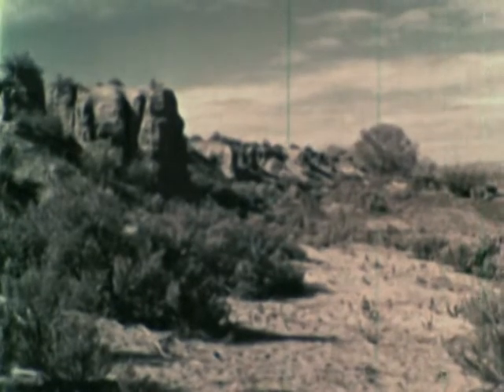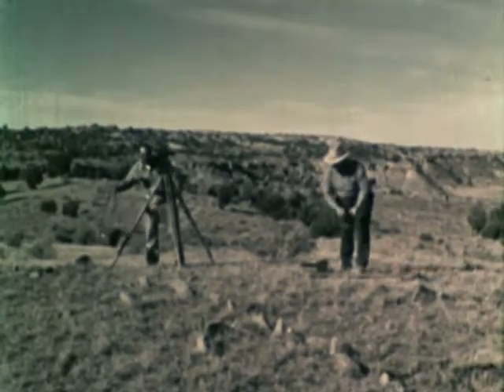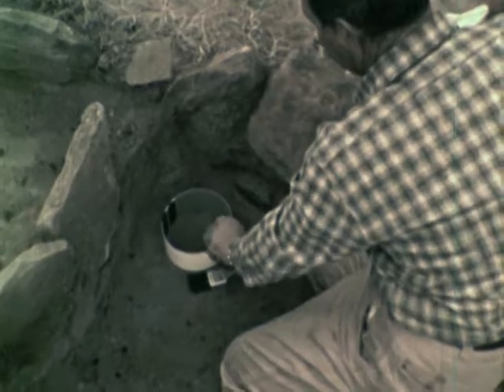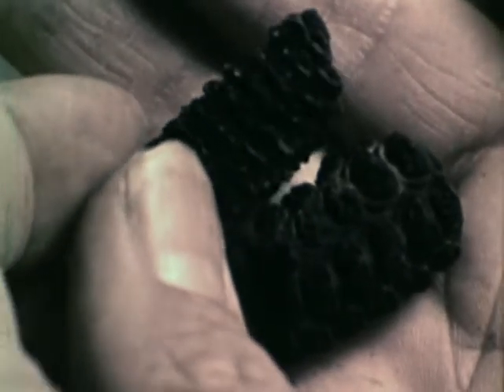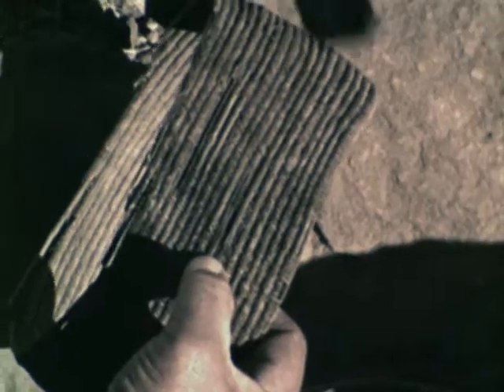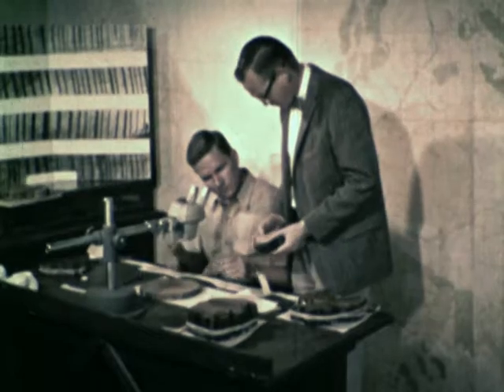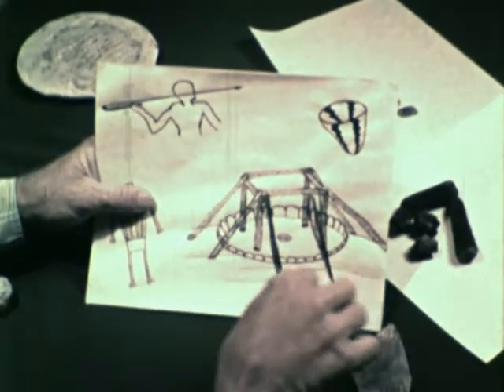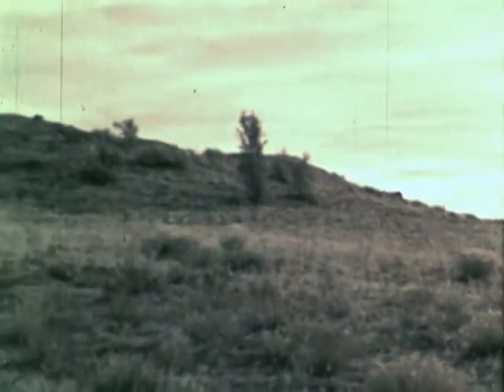1962, ARCHAEOLOGISTS AT WORK, educational film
1962, ARCHAEOLOGISTS AT WORK is an educational film that includes scenes filmed along the San Juan River in New Mexico. The dioramas are courtesy of Mesa Verde National Park. In this film young people can get some idea of the process an archaeological dig goes through step by step.